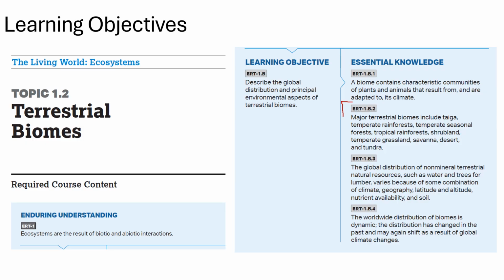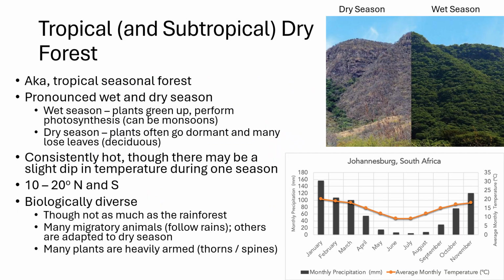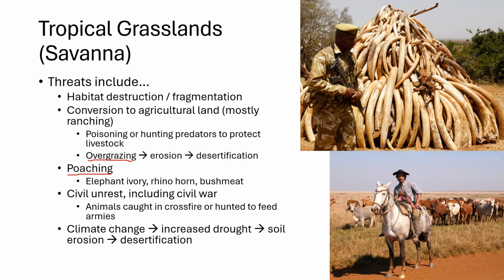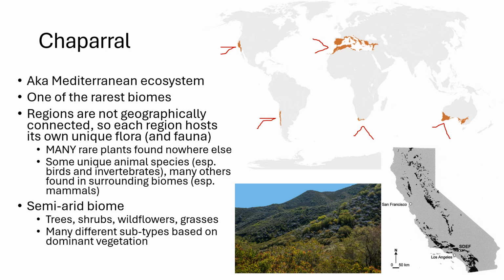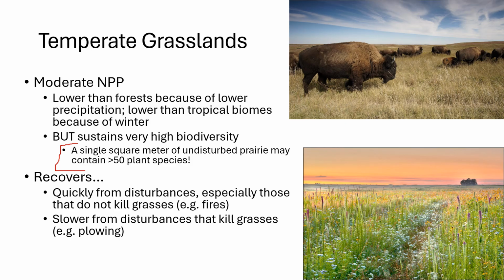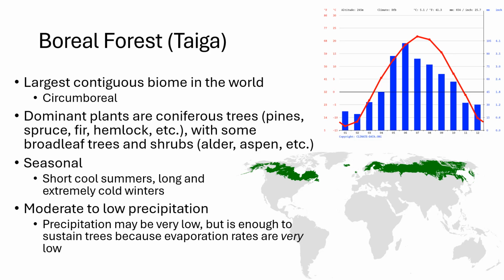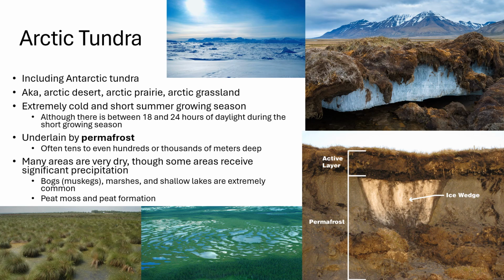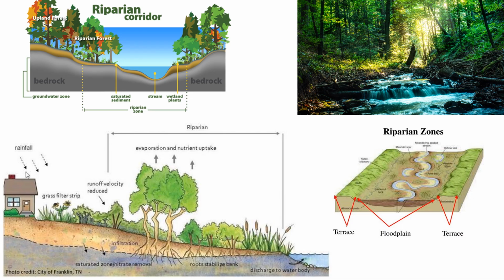19. Terrestrial Biomes Part 2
This lecture video is a broad overview of the commonly discussed terrestrial biomes, focusing on portions of Learning Objectives 1.2.